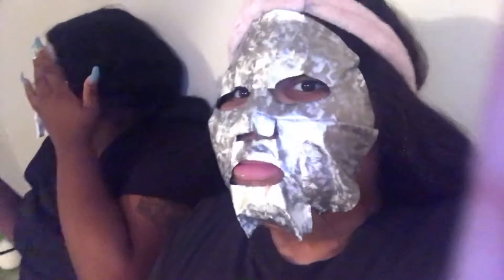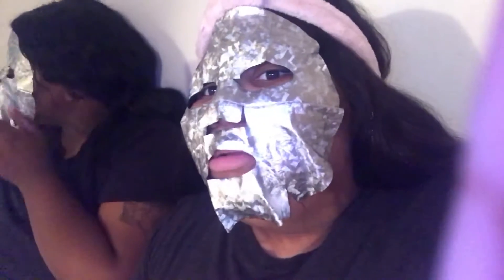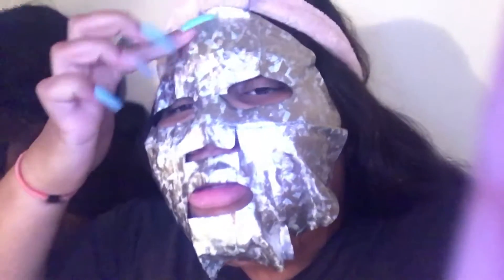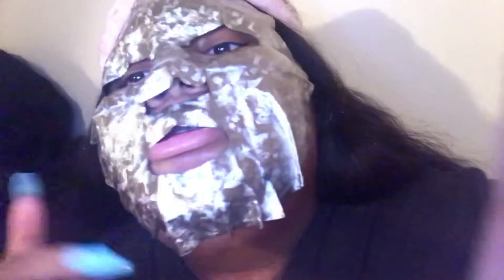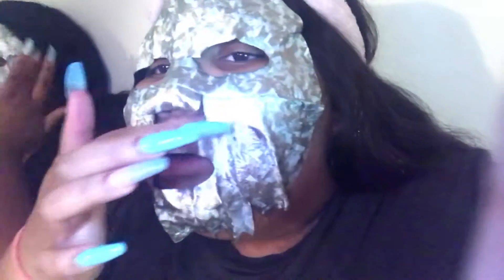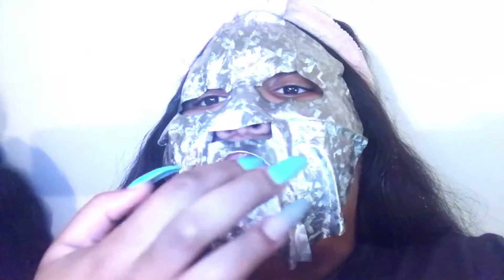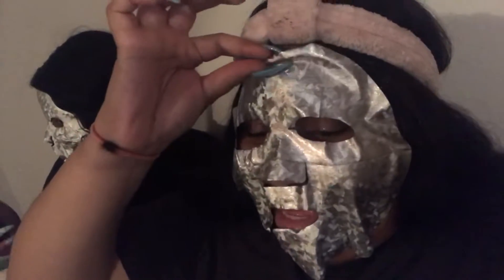Unicorn 🦄 Face Mask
Hey guys get a look at what me and my best friend are like together. We tried this face mask that soaked tf out of our face. Over all it was a fun ass experience guys!!!